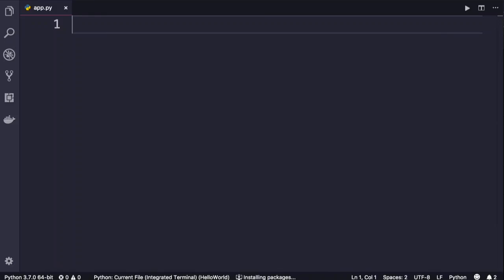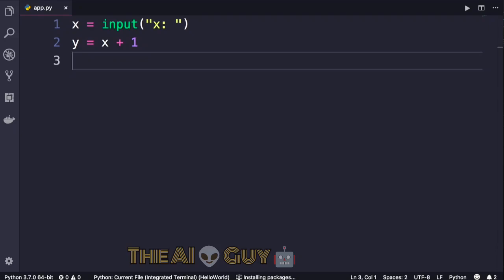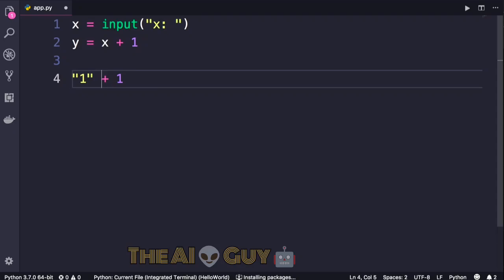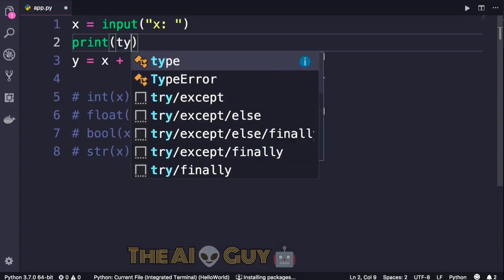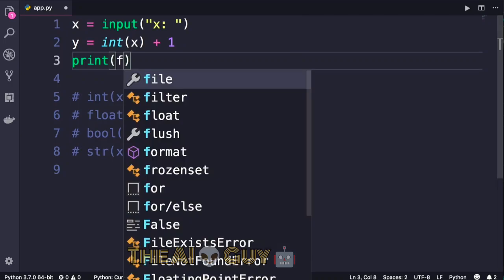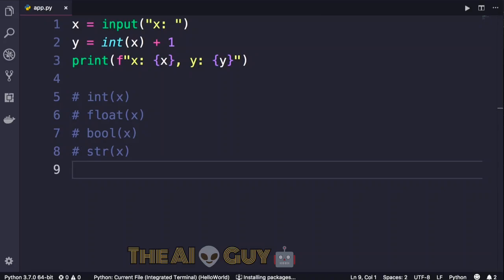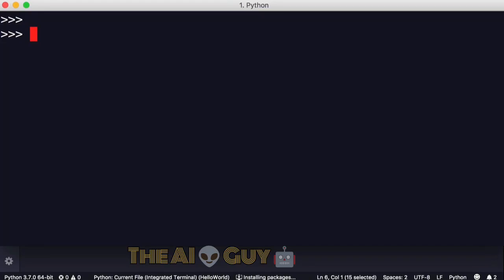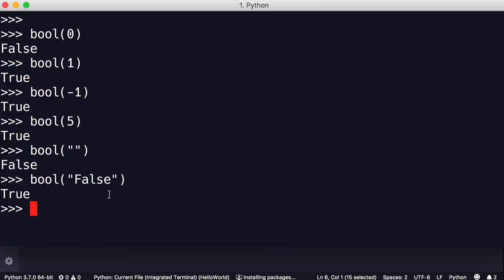Type Conversion in Python🐍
hi 👋🏻 everyone,

Confused about converting between data types in Python? 🔄🐍
This video will teach you everything you need to know about type conversion (type casting) in Python — a must-know concept for all Python learners!

Here's what you'll learn:

🔁 What is type conversion and why it’s important
🔢 Converting between int, float, and str
🧠 Implicit vs Explicit type conversion
⚠️ Common conversion mistakes & how to fix them
✅ Real-life examples to practice and understand the concept better

Whether you're dealing with user input, calculations, or data formatting — this skill is essential for clean and error-free code!

Chapters:
⏱️ 00:00 - Introduction
❓ 00:40 - What is Type Conversion?
🔁 02:00 - int(), float(), str() Examples
🧠 04:15 - Implicit vs Explicit Conversion
⚠️ 06:00 - Common Errors
✅ 08:00 - Real-world Use Cases
📝 10:00 - Practice Tips & Recap

Credits:
Video Edited by: [Your Name or Editor’s Name]
Thumbnail by: [Designer Name if any]